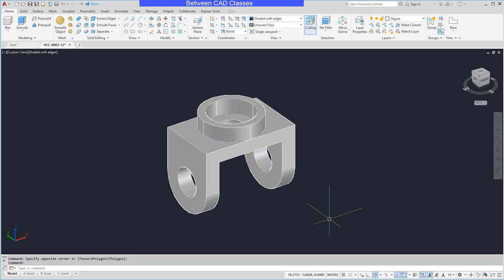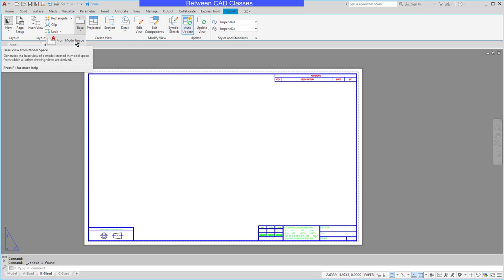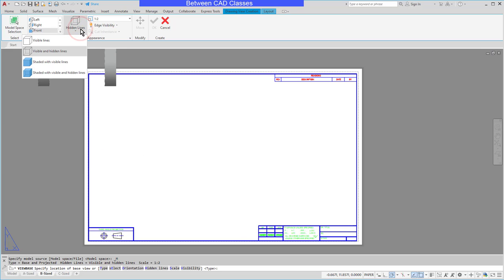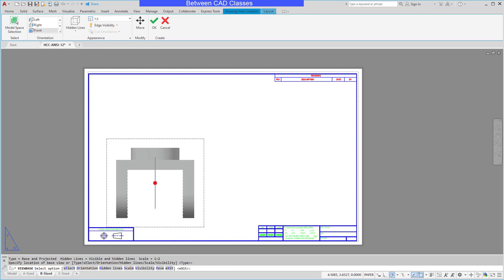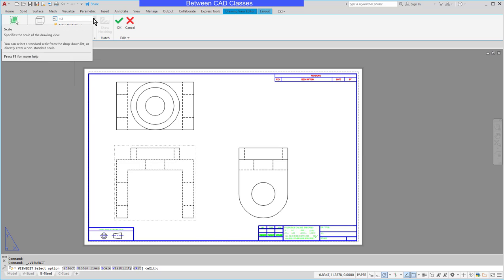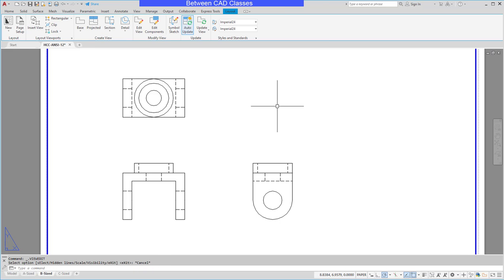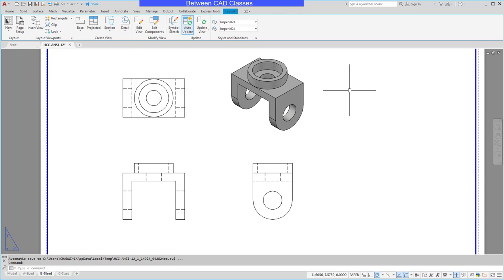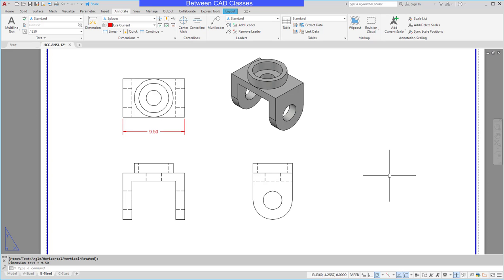AutoCAD 3D: Creating Detail Drawings of a 3D Object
In this video you will learn how to create detail drawings of 3D solid objects in AutoCAD.

0:00 Intro
0:17 Setting up the layout
0:30 Creating the base view
1:00 Setting the visual style
1:13 Setting the view scale
1:43 Creating projected views
2:03 Editing views
3:13 Annotating views